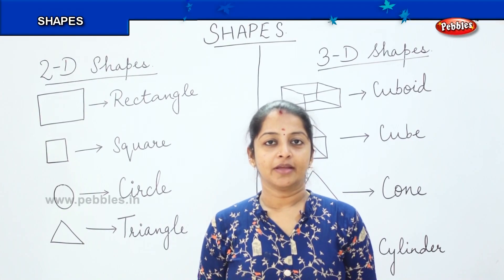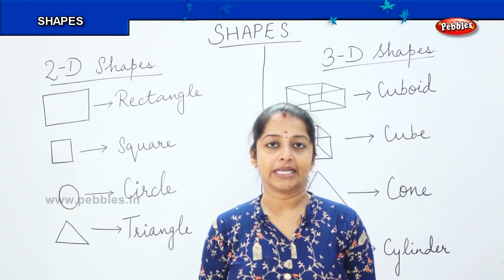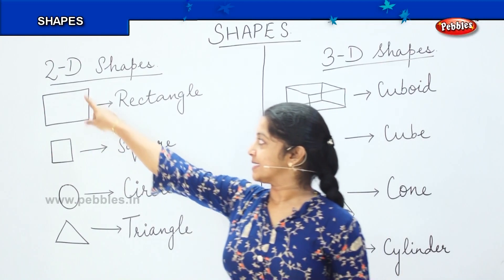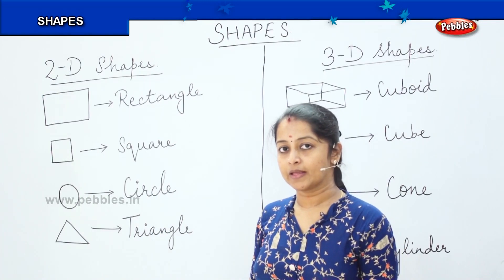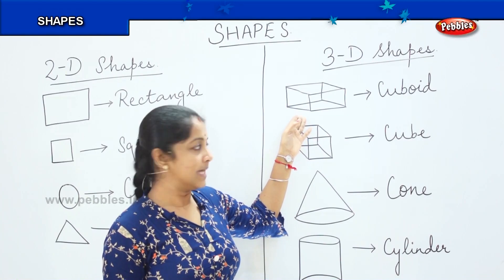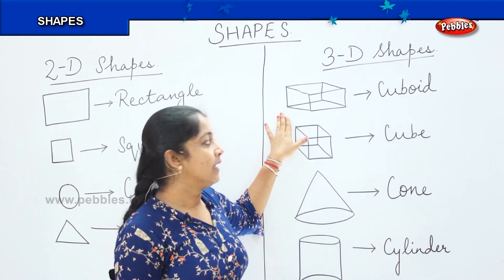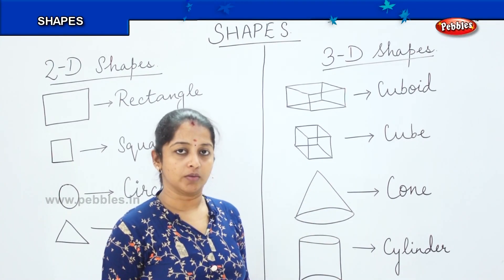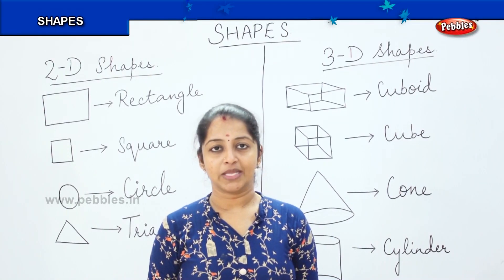Shapes | CBSE | 2nd standard CBSE Maths Olympiad | Olympiad Math